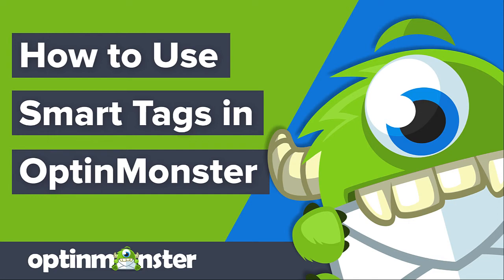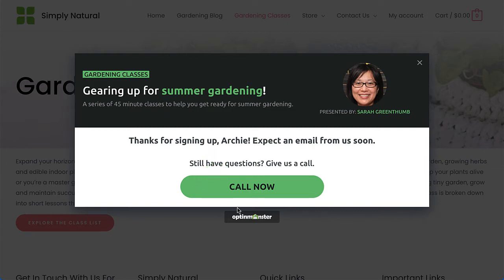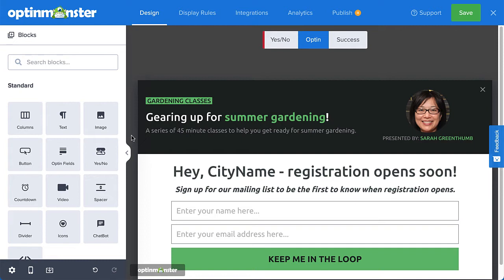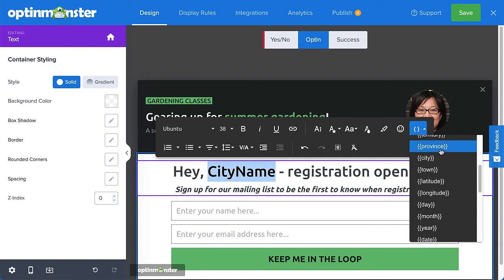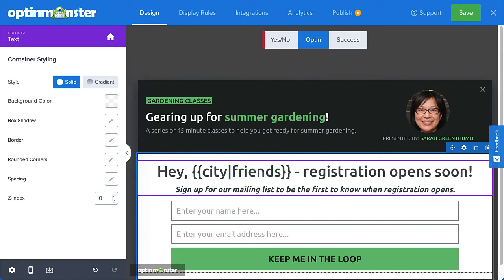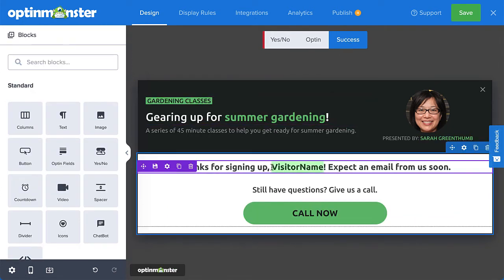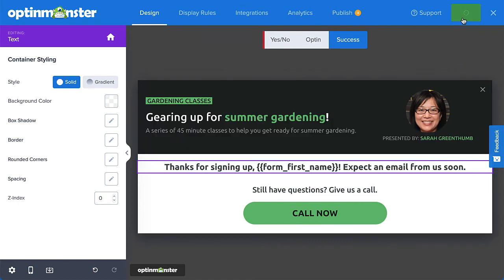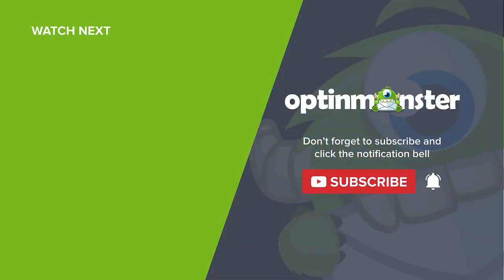How to Use Smart Tags in OptinMonster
With OptinMonster’s Smart Tags feature, you can easily add dynamic text to your campaigns. For example, you can show a visitor’s name or the current day of the week automatically using specially formatted placeholder text. In this video, I’ll show you how to use our Smart Tags feature to add personalization to your campaigns.

➤  Additional Resources:
•  OptinMonster Builder Overview

➤ GET FREE TRAINING: Have you been thinking of using OptinMonster to grow your business, but you’re not sure where to start, and you're scared of wasting time on the wrong steps? Let us be your guide! We’ll show you the right steps on how to boost customer acquisitions and generate more leads.

•  40 Exit Popup Hack That Will Grow Your Subscribers and Revenue

•  30 Content Upgrade Ideas to Grow Your Email List